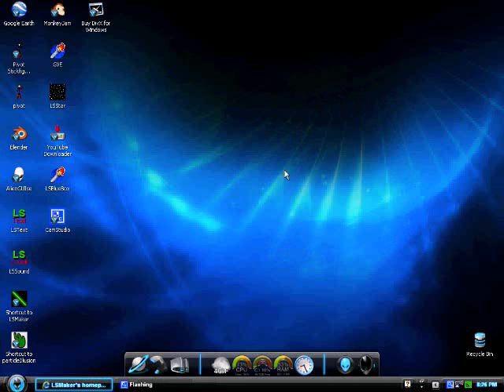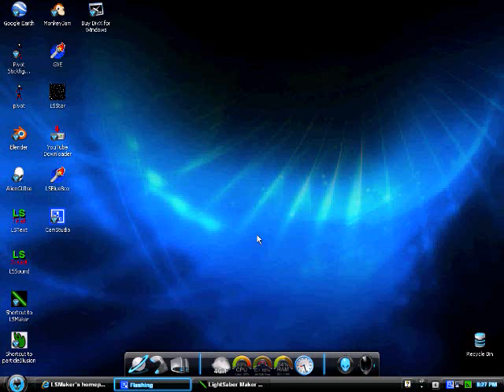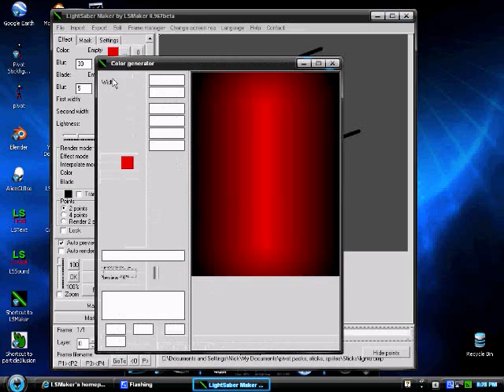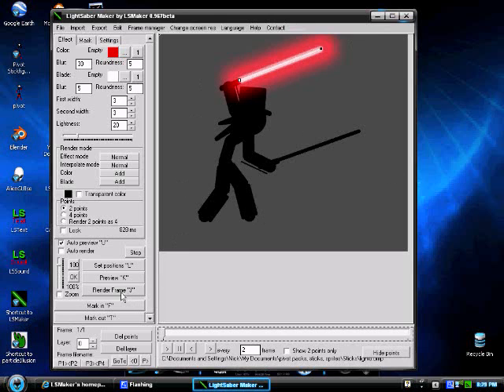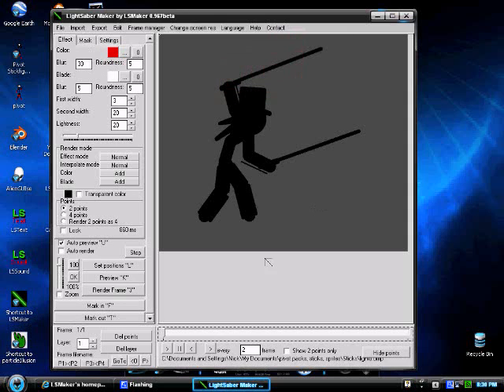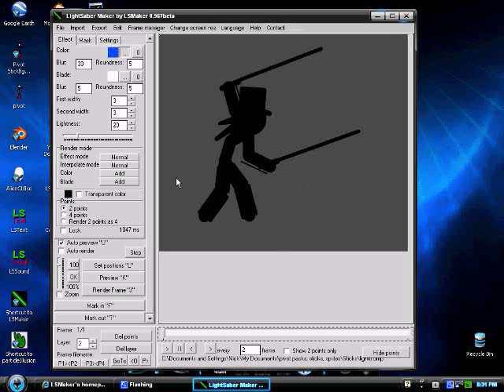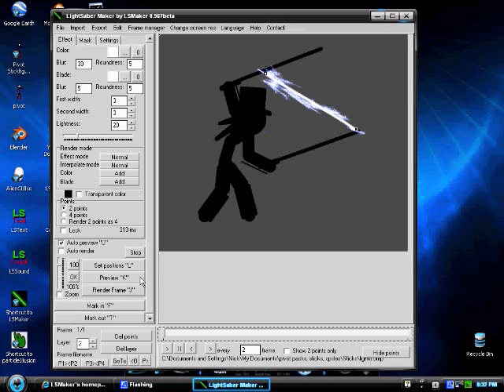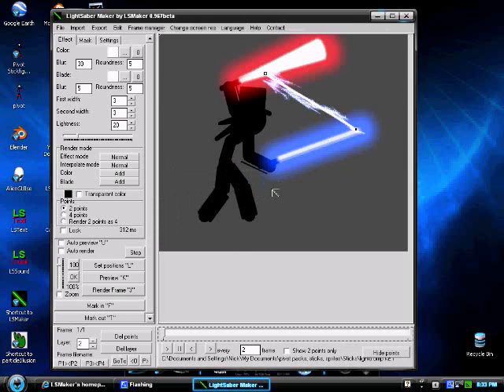lsmaker tutorial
a tutorial on how to use lsmaker. let me know if the sound is bad. the